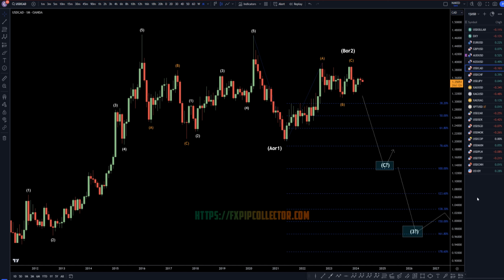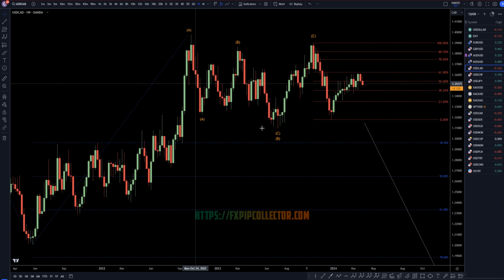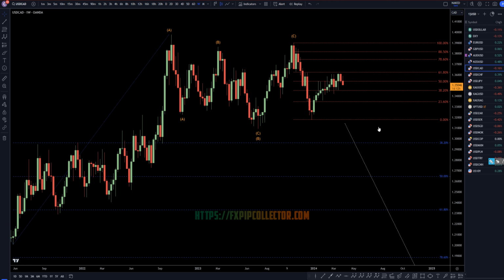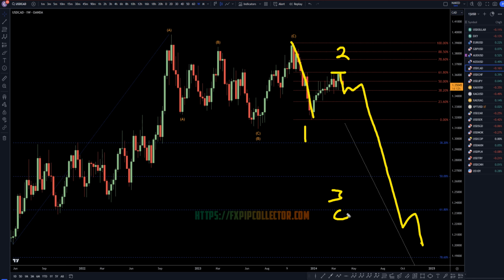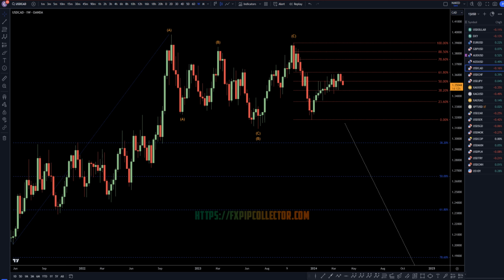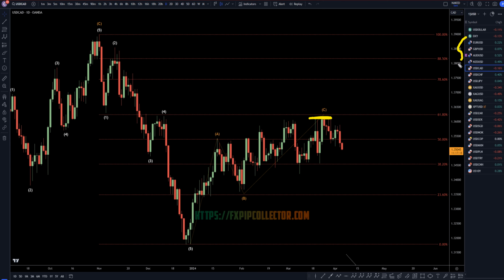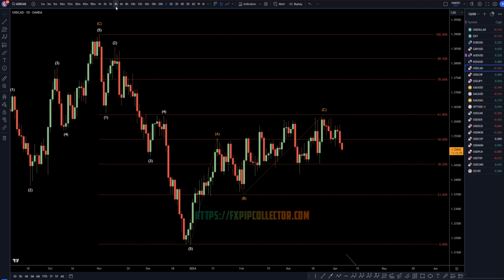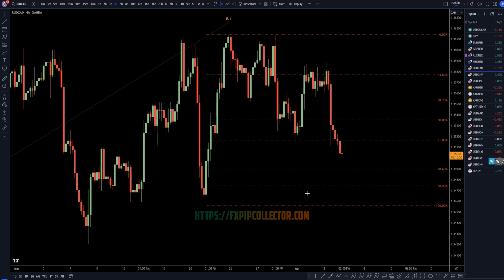Latest USDCAD Forecast and Elliot Wave Technical Analysis for April 4, 2024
This video concerns April 4, 2024, USD/CAD Forecast & Analysis: Expert Insights & Trading Ideas.